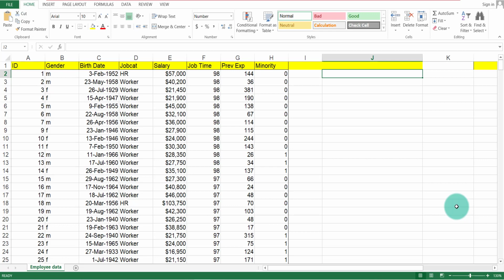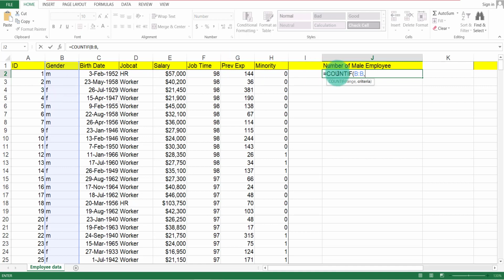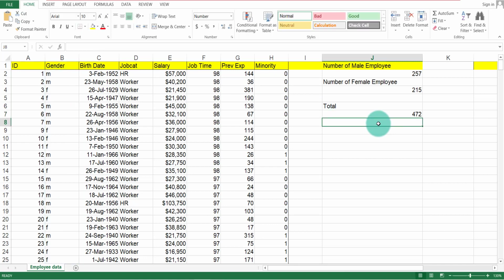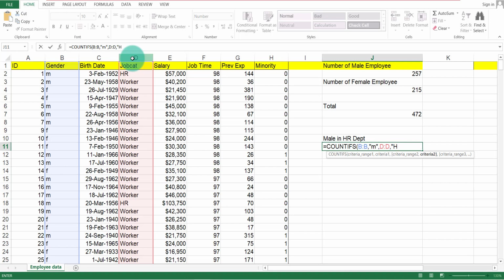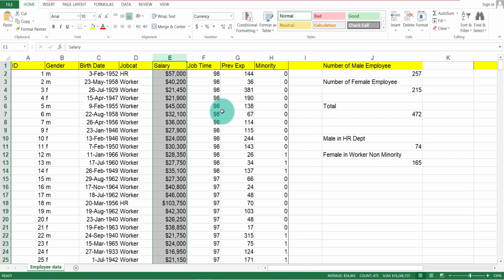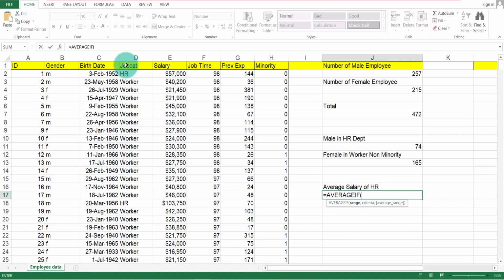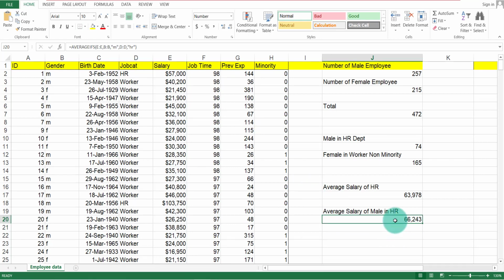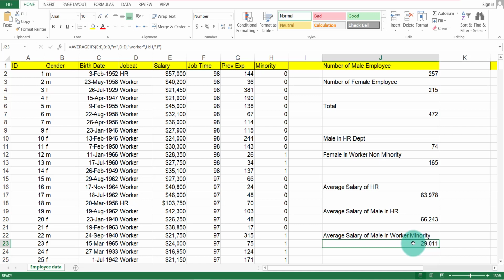countif function in excel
MS Excel Countif, Countifs, Averageif  Averageifs functions EP-04